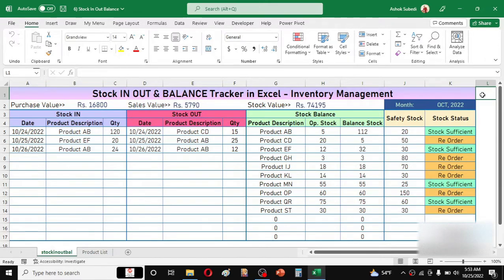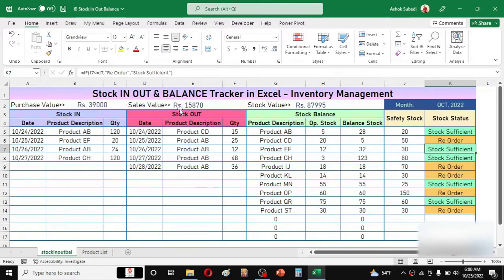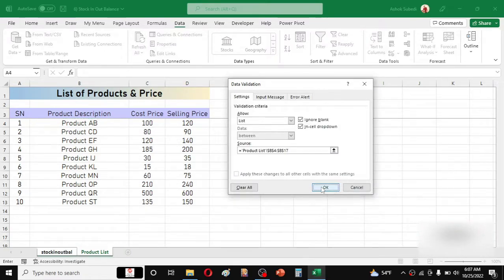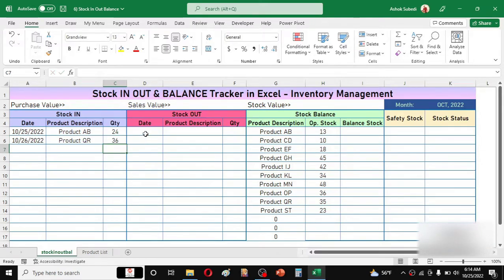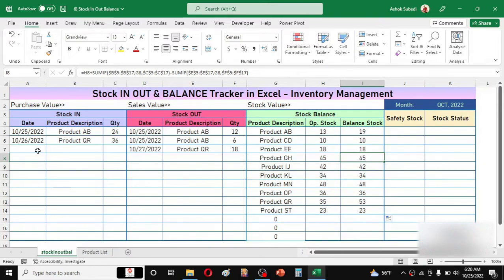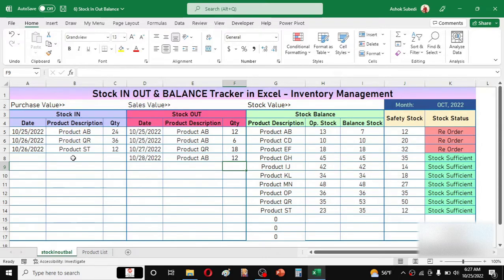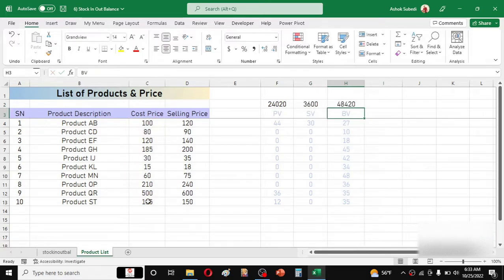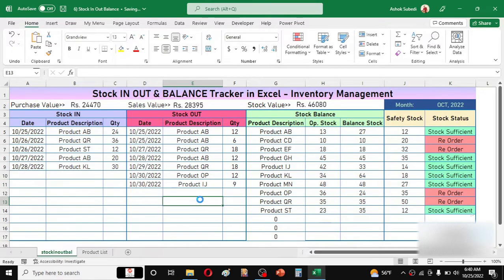Inventory Control Template in Excel | Stock In Out Balance and Re Order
It will track the movement of stock In, Out and Balance and also suggest you for the re ordering of product.

If you are looking for an Excel template to effectively manage your inventory, this video might be useful for you.

To download the template, visit below webpage.

inventory management
stock management in excel
stock in out balance tracker